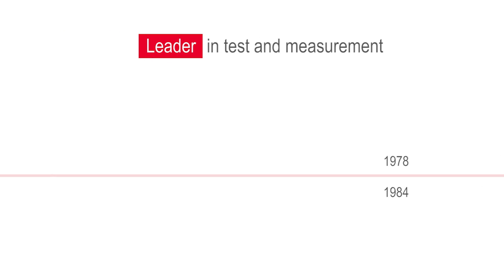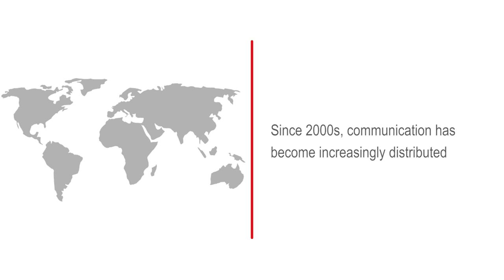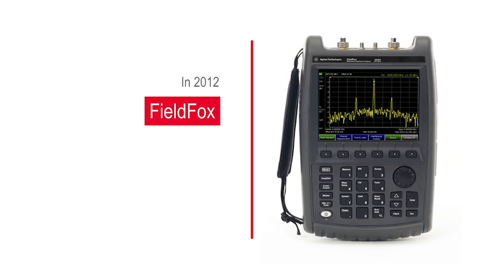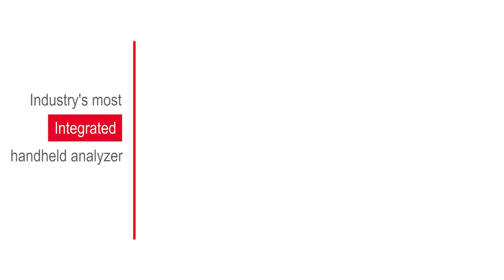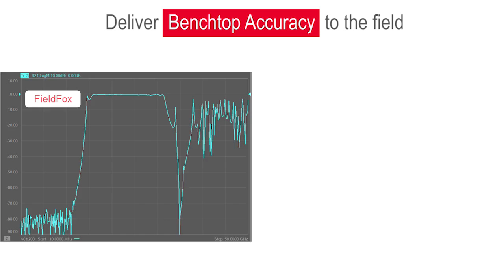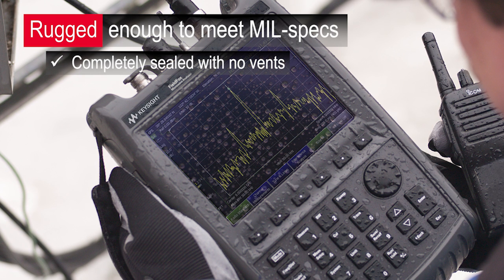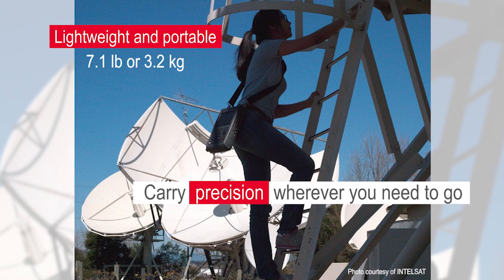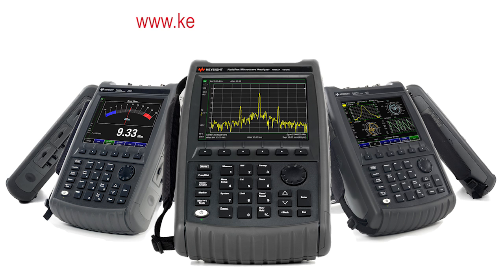Industry’s first 50 GHz handheld analyzer and FieldFox family introduction | Keysight Technologies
Measuring up and earning a spot in your field kit is the driving idea behind Keysight’s FieldFox handheld analyzers. They’re equipped to handle routine maintenance, in-depth troubleshooting and anything in between. FieldFox delivers precise, lab-grade measurements up to 50 GHz. Plus with easy upgrades and multiple configurations, you’ll be ready to go where no handheld has gone before — today and beyond. Carry precision with you.